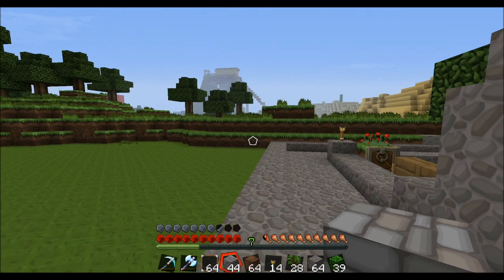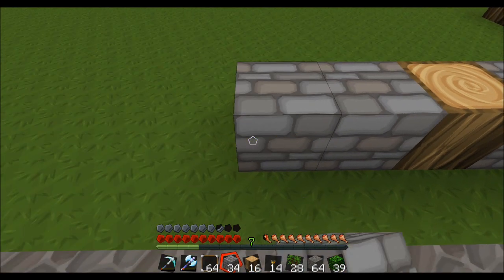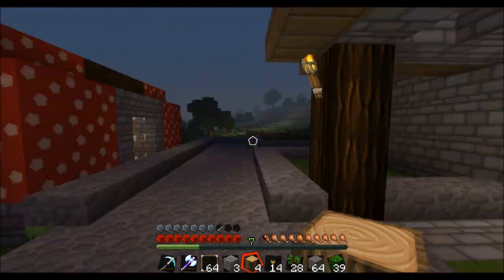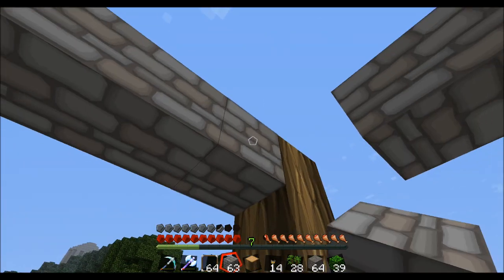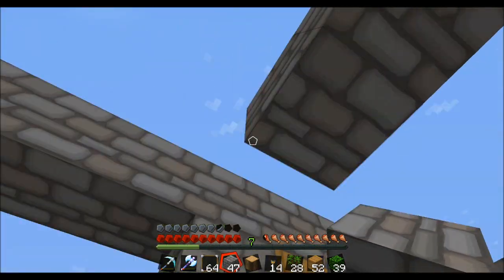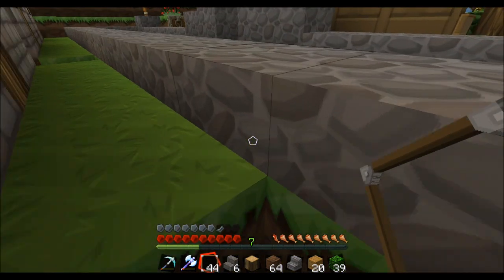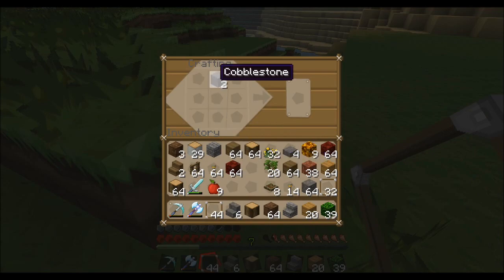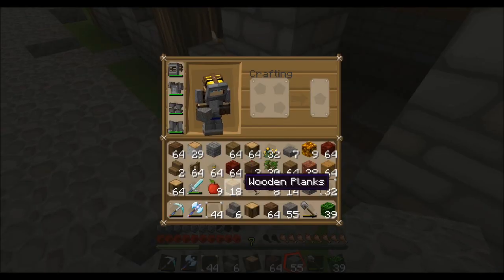Minecraft Madness Ep 31 MSW Strip Mall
3 comment questions in one episode?! That's Madness... Minecraft Madness that is!